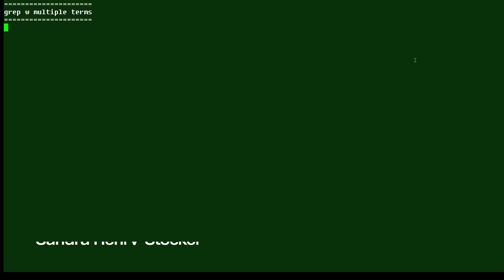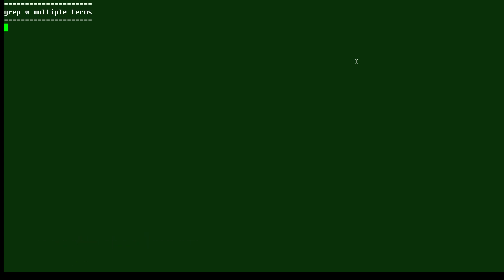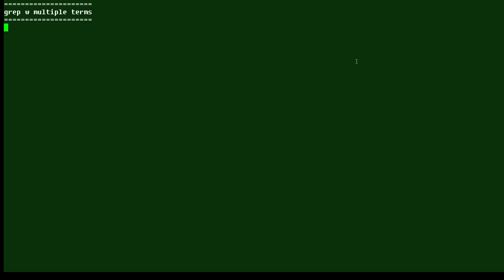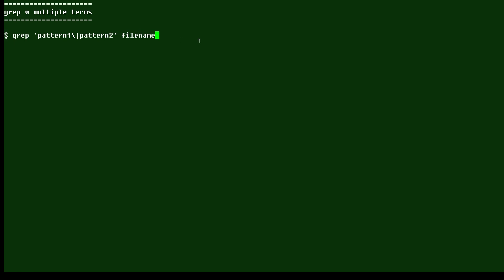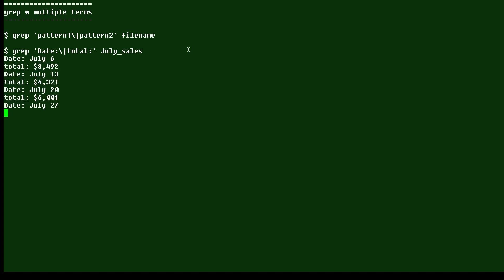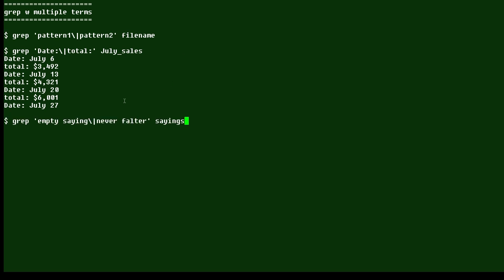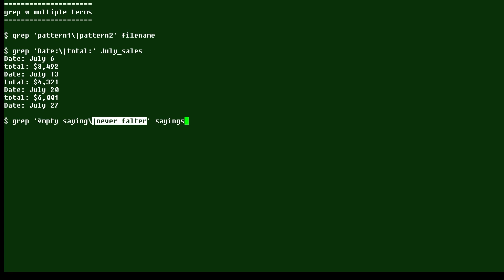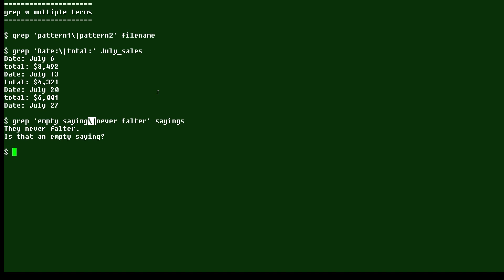How to use the grep command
In this Linux tip, we’ll look at how you can use the grep command to look for more than one value in a single command. This can be useful when you want to select lines of two forms, but ensure they will appear in the same order as they do in the file.

How to use the grep command to cheat in Wordle: 2-Minute Linux Tips

The best tools and techniques for finding data on Unix systems